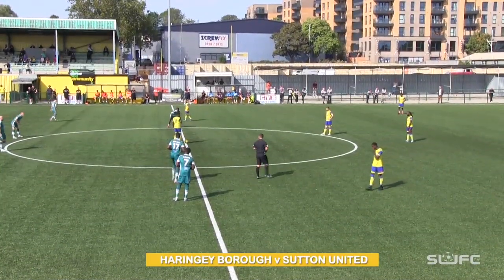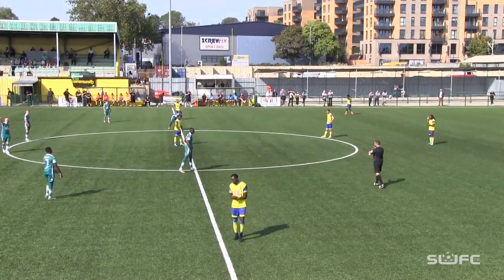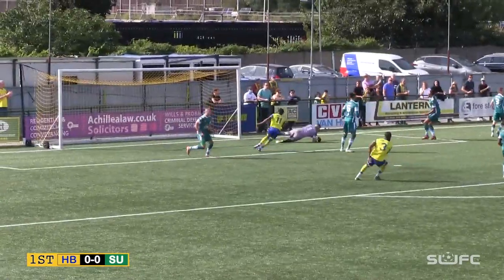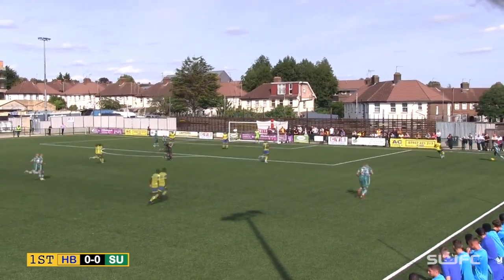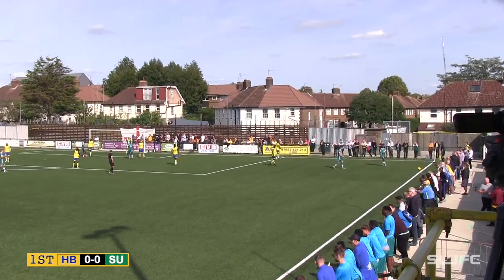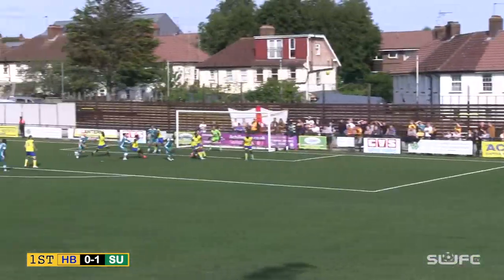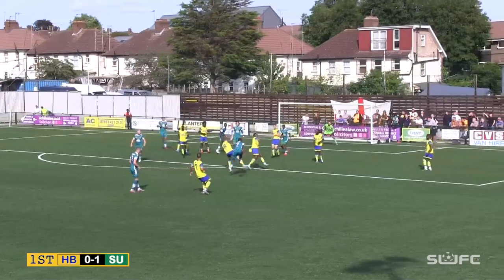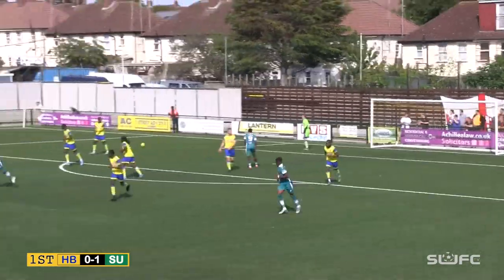SUFCtv: MATCH HIGHLIGHTS Haringey Borough vs Sutton United PSF 12/09/20